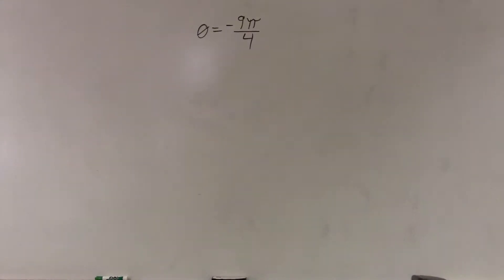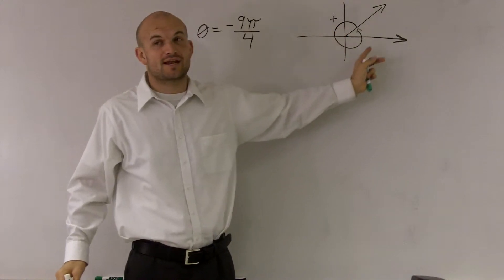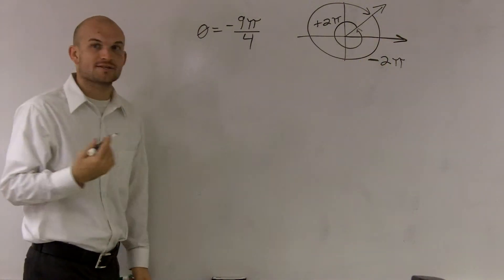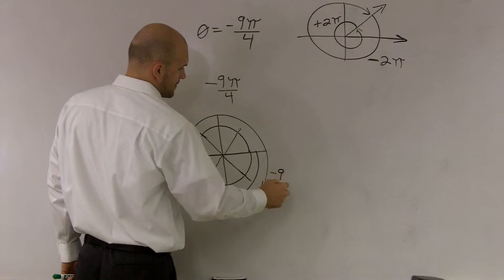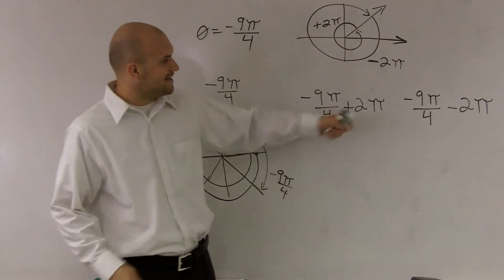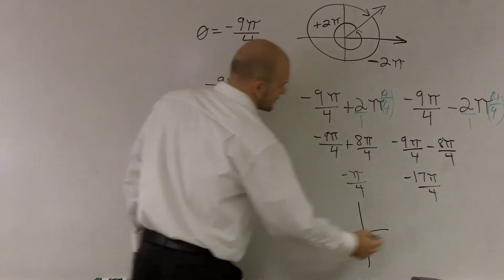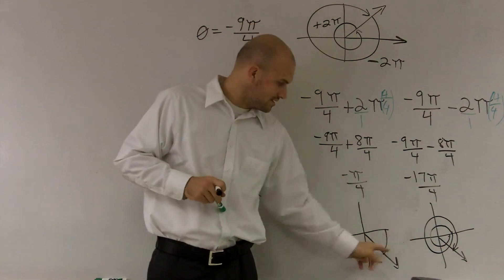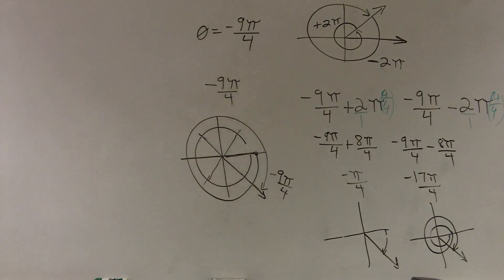Finding two coterminal angles both negative